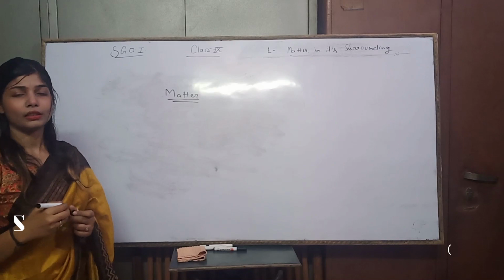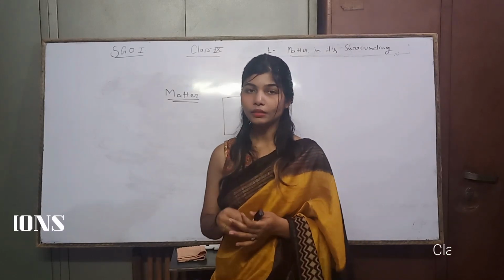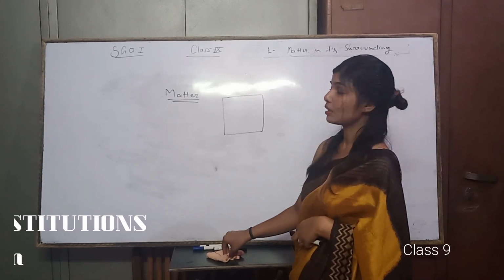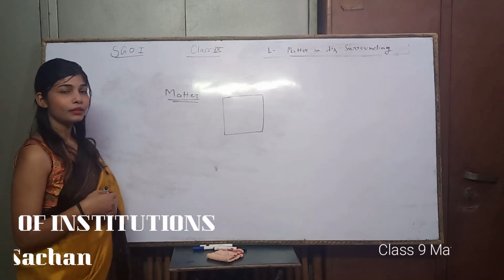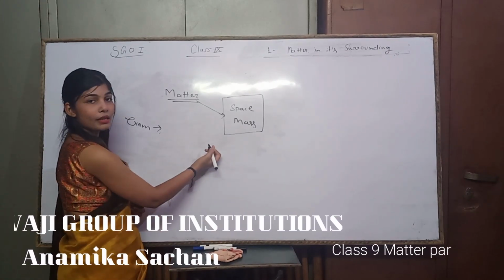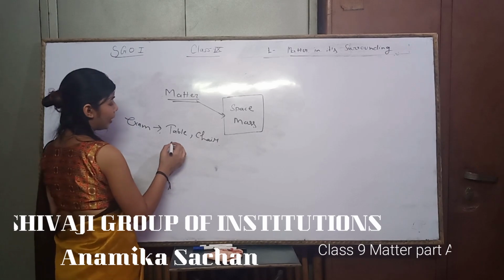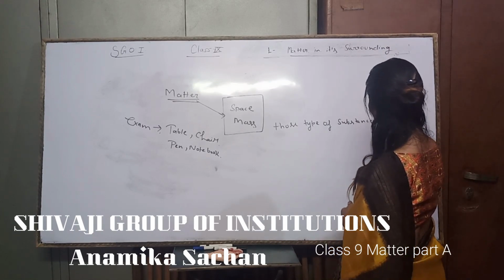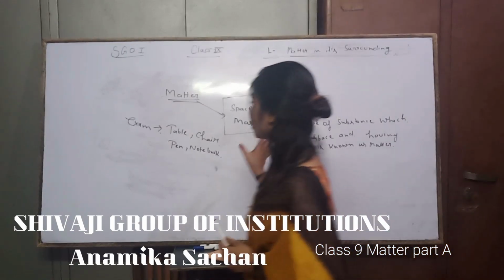SGOI:CLASS 9: MATTER: PART A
Description by Anamika Sachan